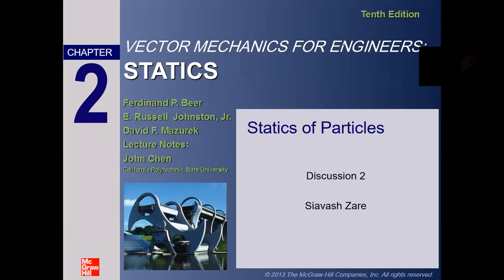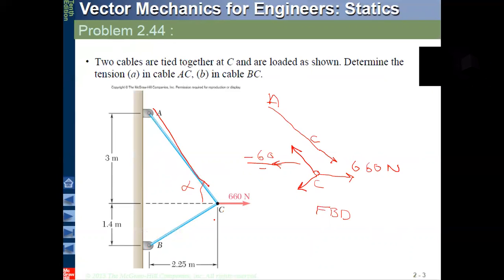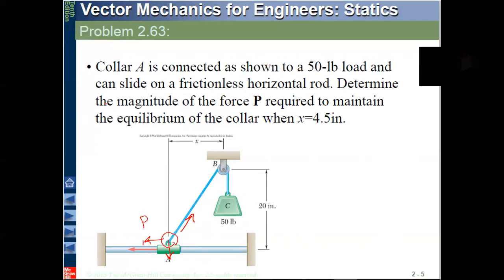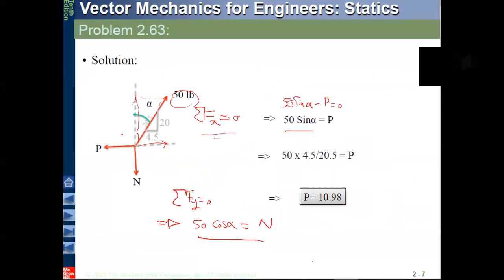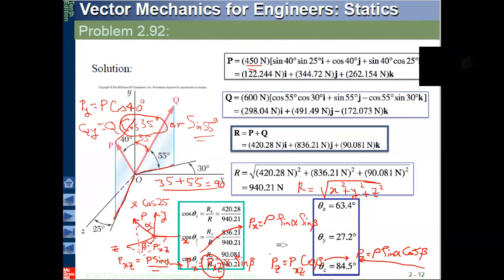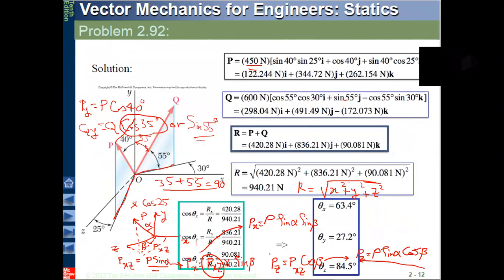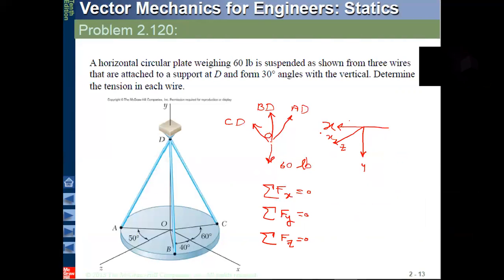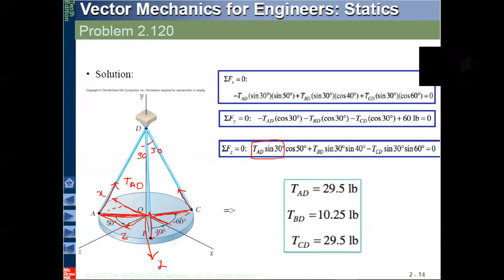ENGR30 - Discussion (6/29/2017)